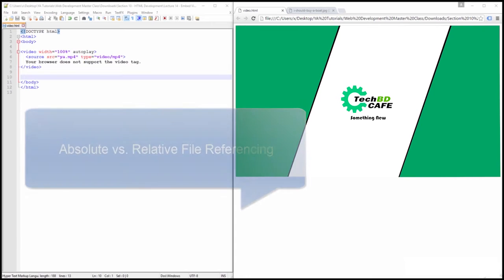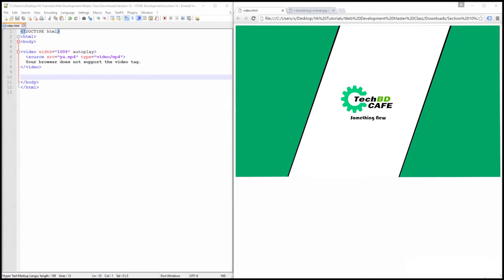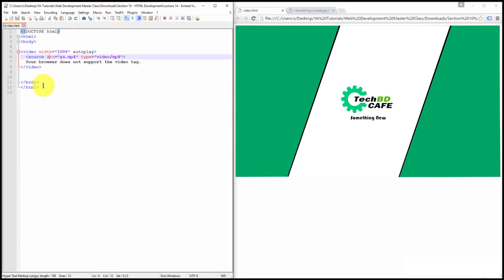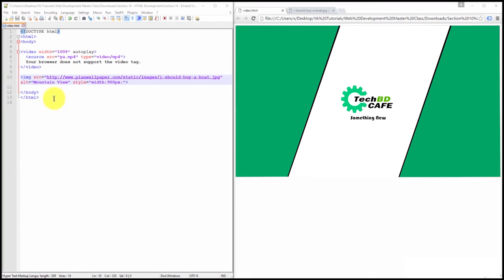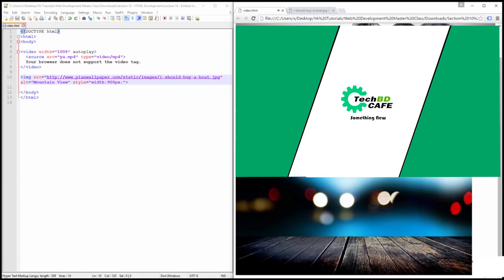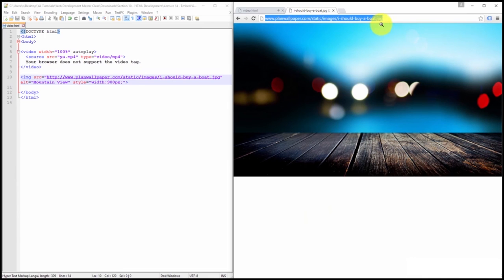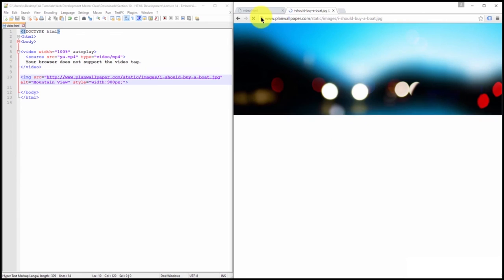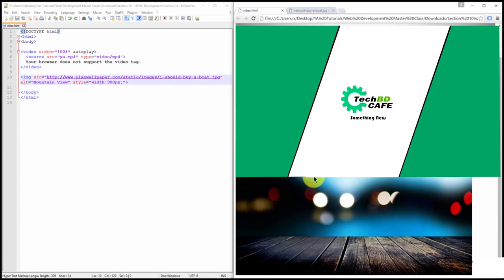HTML Absolute vs. Relative File Referencing | HTML Crash Course for Beginners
This video is about absolute and relative file referencing on web page with HTML. This video is part of a complete HTML course for people who want to learn web design.